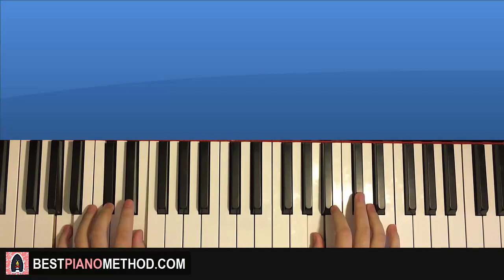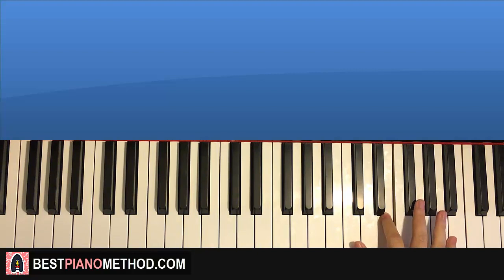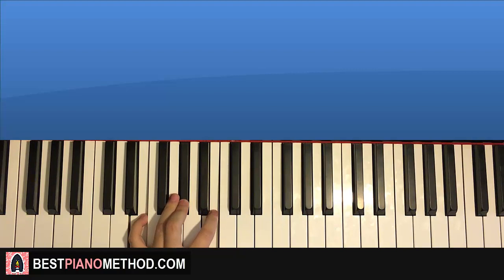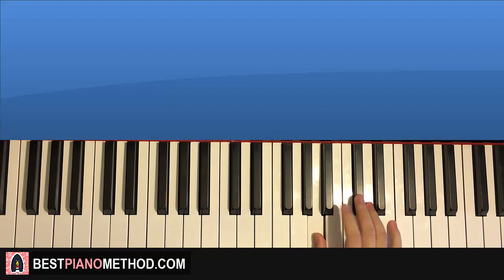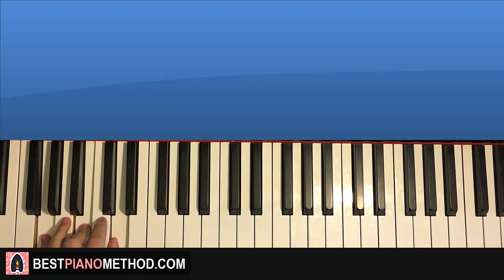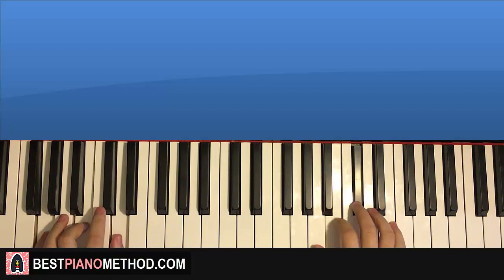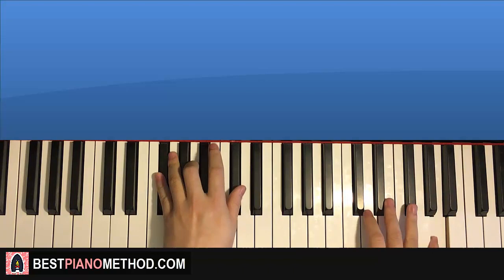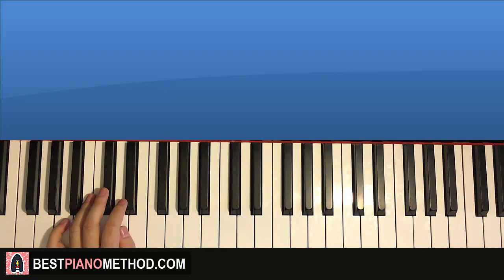How To Play - How I Met Your Mother - Theme Song (PIANO TUTORIAL LESSON)